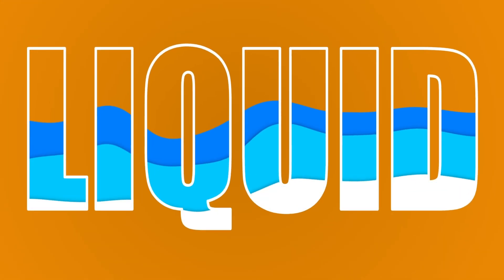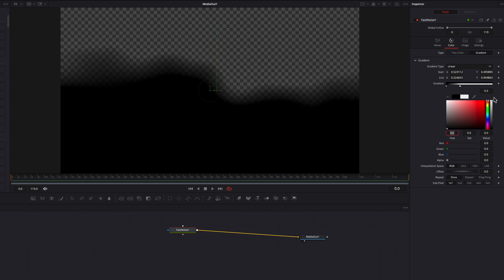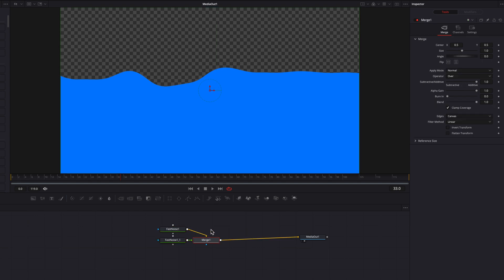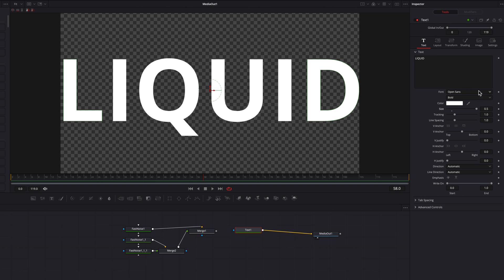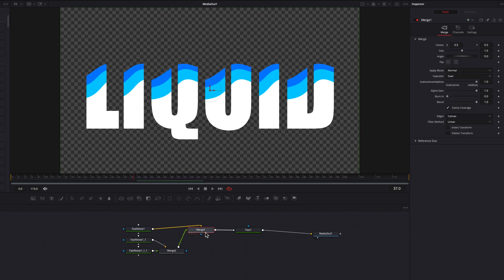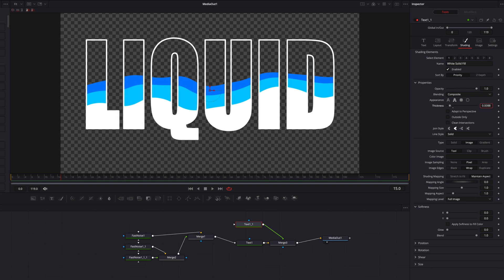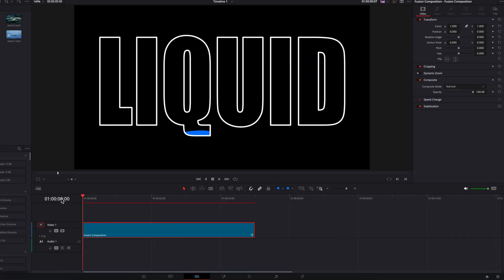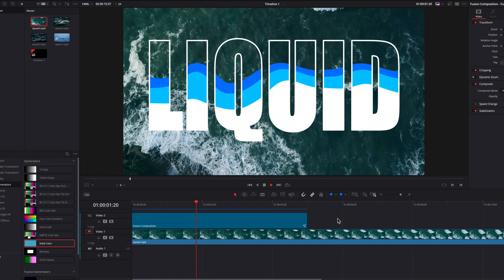AWESOME Liquid Text Motion Graphics You Can Create Today In DaVinci Resolve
What did the ocean say to the beach? Nothing, it just waved. Okay, enough bad Dad jokes, but you know what is not bad? It's this super awesome liquid animation that will remind you of all the beautiful ocean waves. It is very easy to do in DaVinci Resolve and I mean it, in less than 5 minutes, you will learn to create this amazing liquid text motion graphic in DaVinci Resolve Fusion. If you are an Adobe After Effects user, well first of all, welcome; second, this will resemble, in terms of animation, the Turbulent Displace feature in After Effects.